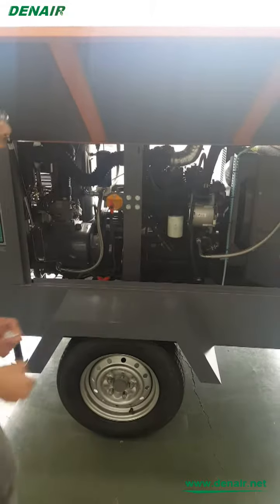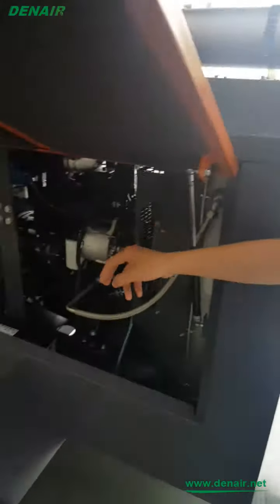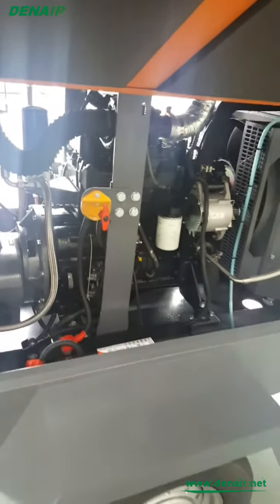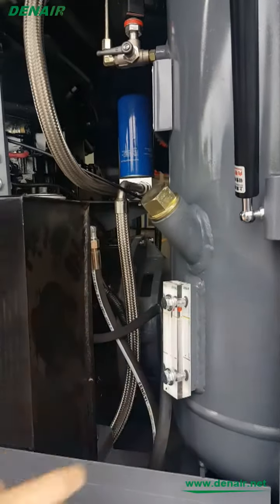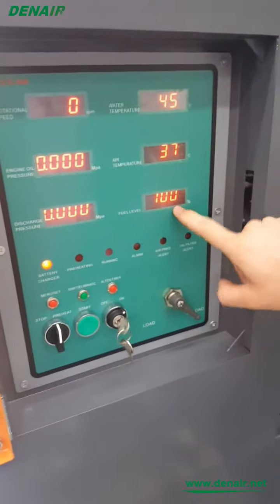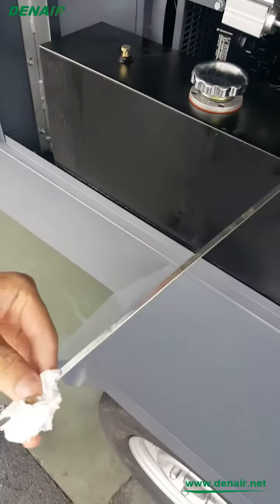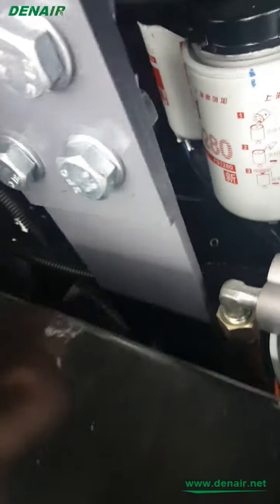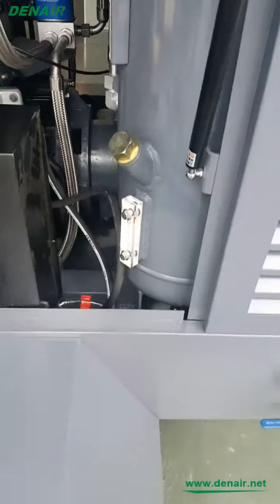265CFM Diesel Portable Screw Air Compressor Regular Check DACY 7.5/7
265CFM  Diesel Portable Screw Air Compressor Regular Check DACY 7.5/7